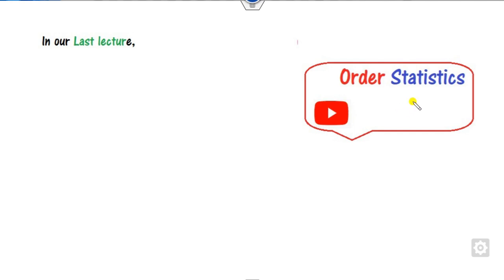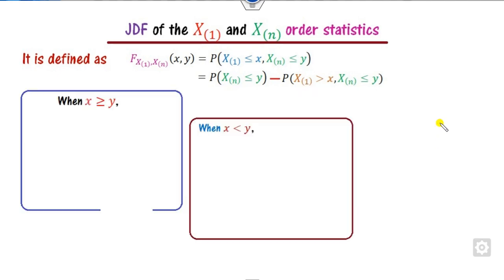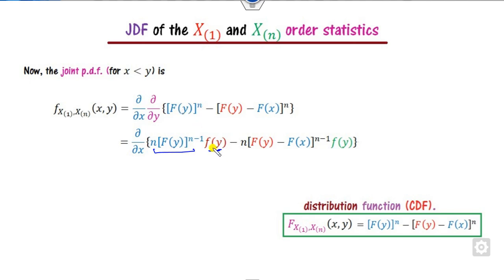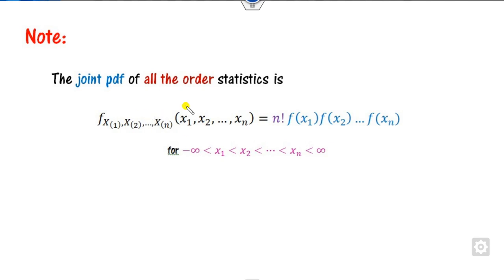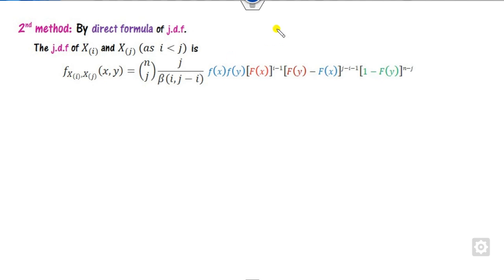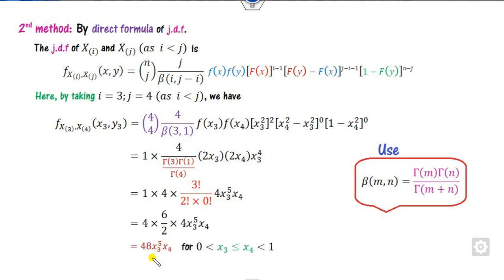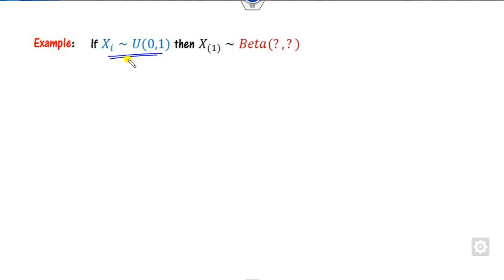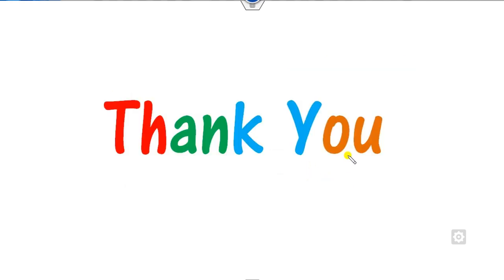Joint PDF of Order Statistics & its Examples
This lecture explains Joint PDF of Order Statistics & its Examples